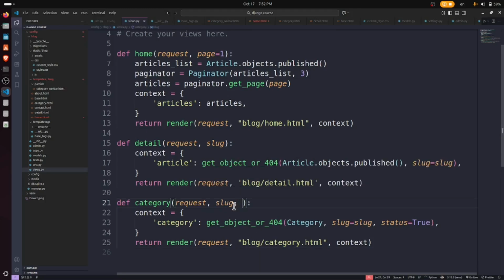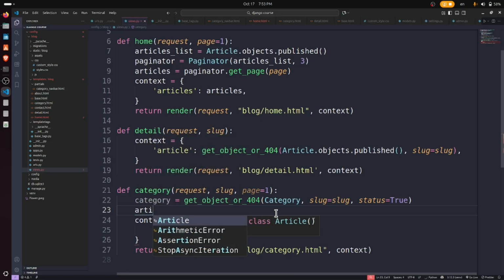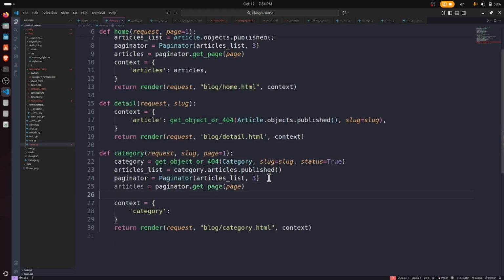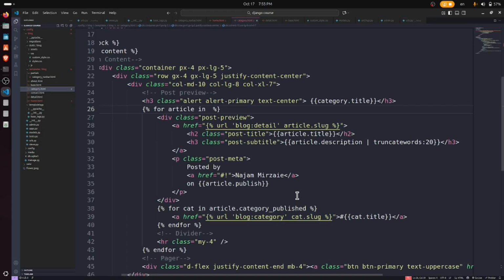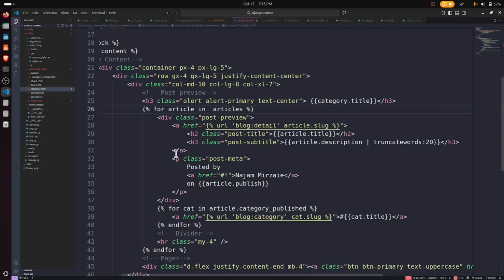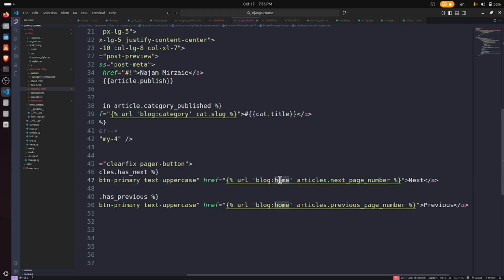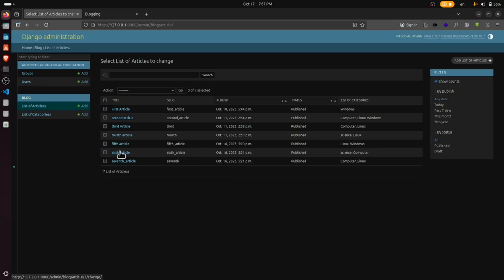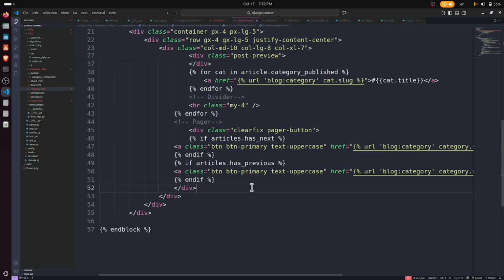Paginate Articles within a Category in Django — Category Page Pagination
🧾 Full Description / Pinned Comment

🔥 Lesson — Pagination in Category Pages (Django)

In this video you’ll learn how to show paginated lists restricted to a specific category (e.g., blog posts). We cover:

Category model (slug) and relationships

Filtering queryset by category (slug or id)

Paginator (function-based) and ListView (paginate_by) approaches

Template pagination controls (previous/next, page ranges)

Preserving other GET params (search/filters) across pages

Performance tips (select_related / prefetch_related)